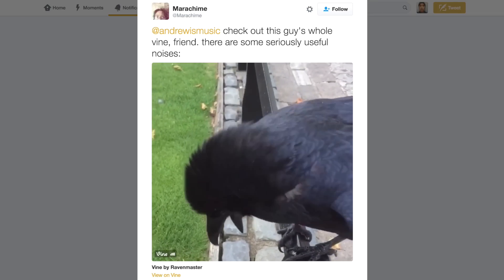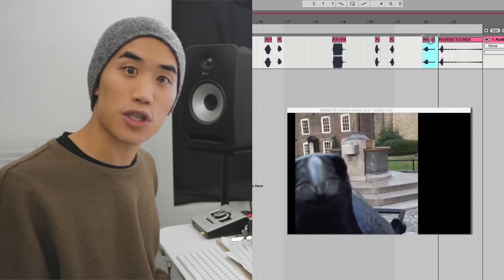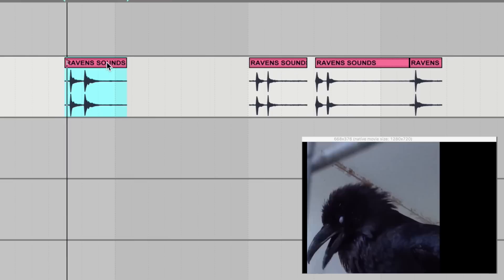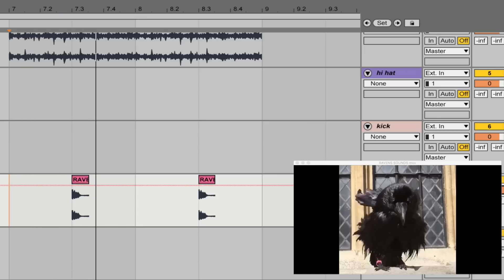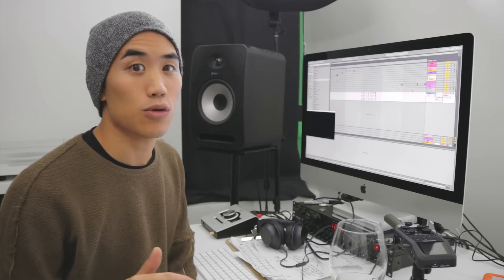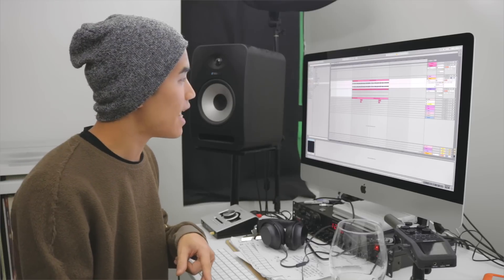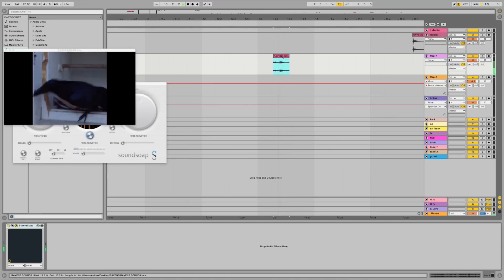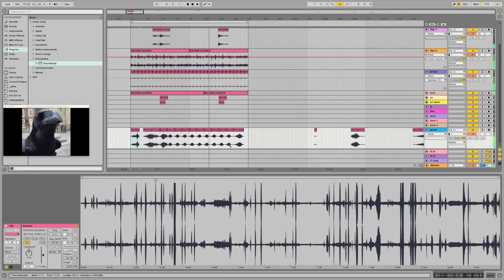Making music with ravens...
📷 TWO MORE BIG INSTAGRAM GIVEAWAYS THIS MONTH - follow me and look out for the random draws where you can win some music hardware and my vinyl album!
🔔 And turn on notifications for my channel so you see my new videos first!

🎹 MY MUSIC SOFTWARE

Alex Heflin
Benjamin San Souci
pluffaduff
Bill Turner
Samuel Costa
Brandon Syres
Ryli Shuan
Nick Simmons
Peter Vermeychuk
Leon Schutte
Ryan Mitchell
Nick Tabuanivalu
Jay Logan
Nicholas Pida
Ben Adshead
Felix
TobiCaboose
Linya
Timothy McLane
Alexander Heale
Simon Andersen Svensson
Laura Haile
queenofrainbow
J.D. Springer
Rhys Huntley
Samuel Gardiner
Jack Morris

👋 WHAT UP

If you're new here, my name is Andrew Huang and I'm a musician who works with many genres and many instruments - and I've also made music with many things that aren't instruments like balloons, pants, water, and meth lab equipment. Find out more about me or get in touch